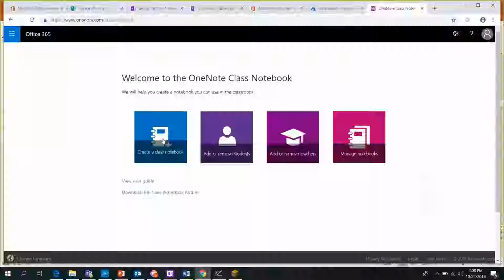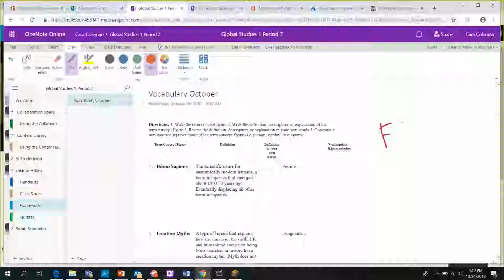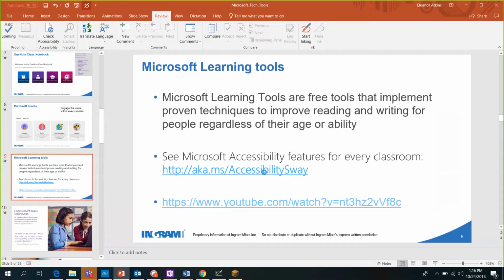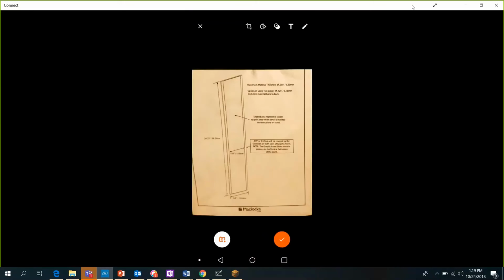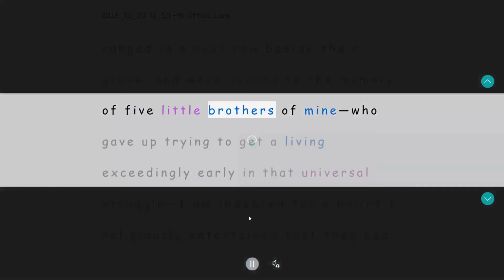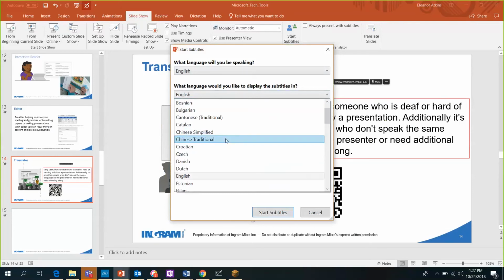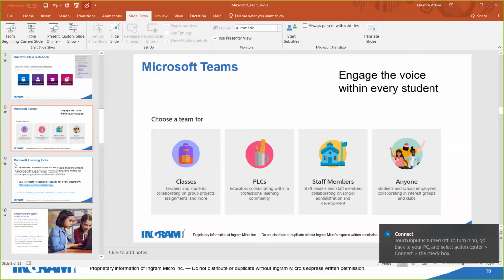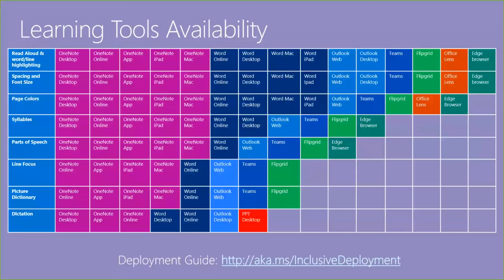Ingram Micro's Business Transformation Center: Tech Tools in the Classroom ft. Microsoft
Book your In-Depth engagement and learn more about the Business Transformation Center here:

About Ingram Micro Professional & Training Services:

Regarding Professional Services: Few IT solution providers need to be sold on the merits of professional services. Most understand the value they deliver to customers comes from the combined value of technical skills and business acumen.

The challenge for partners isn’t the why, but the how. They require qualified, certified administrators, technicians,  system analysts and engineers. These kinds of professionals can be difficult to recruit and expensive to train.

Every Ingram Micro partner has access to one of the industry’s deepest professional services benches to help them plan, implement, deploy, manage and support their projects. We give trusted support at every stage of a technology engagement.

Regarding IT Certification Training: Ingram Micro Training offers affordable, world-class vendor-authorized certification training. Our award-winning certification training courses are designed for IT solution providers and end-user technical staff. According to a Forrester study, resellers with certified staff sell opportunities sized 3.5x larger.

For over 35 years, Ingram Micro has been the leader and innovator in technology and supply chain solutions as well as helping thousands of resellers in our partner network achieve their business goals.

We are an IBM Authorized Global Provider, an HP ExpertOne Learning Partner and a VMware Premier Authorized Training Center. With a growing portfolio of over 15,000 training courses, Ingram Micro Training is committed to bringing innovation and flexibility to your training needs and those of your clients. We are also a leading authorized and certified training partner for technology leaders such as Cisco, Citrix, HP, Juniper, Microsoft and Veeam.